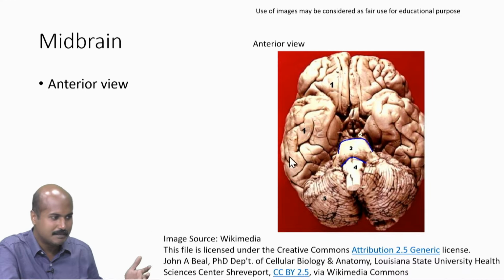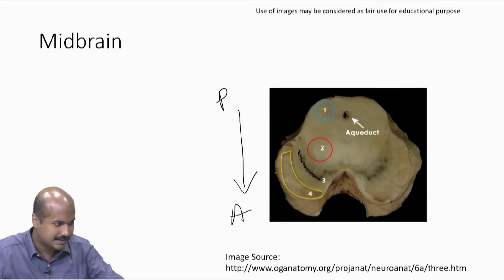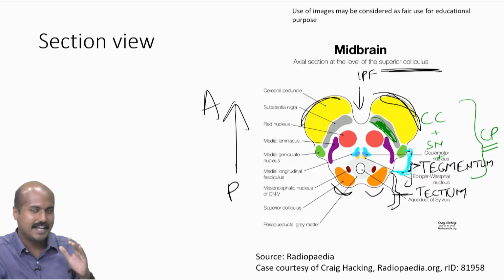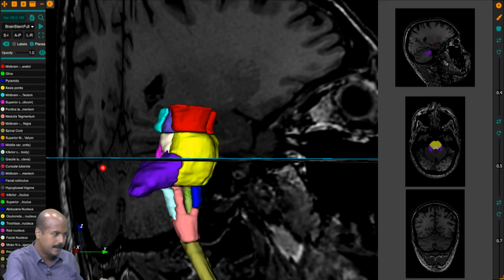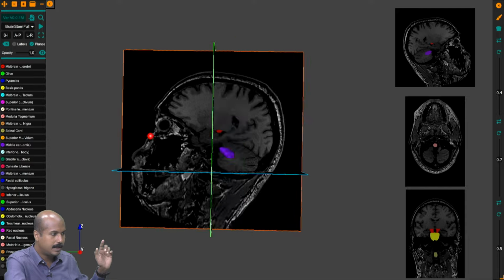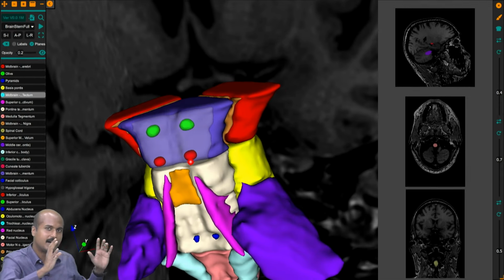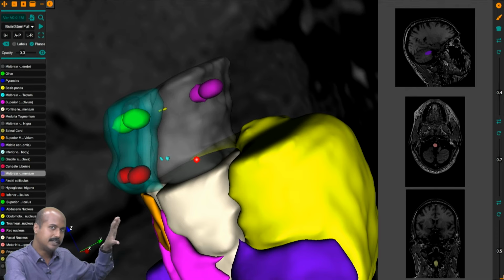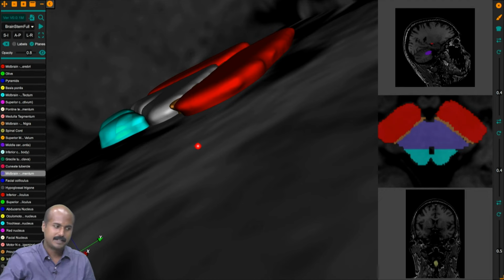Uncovering the Midbrain: A Key Structure in Neuroanatomy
The midbrain, or mesencephalon, is a small yet crucial part of the brainstem responsible for processing visual and auditory information, controlling eye movements, and regulating motor functions. Located between the pons and the diencephalon, the midbrain serves as a vital communication hub for sensory and motor pathways. In this video, we break down the structure, function, and importance of the midbrain in understanding overall brain function.